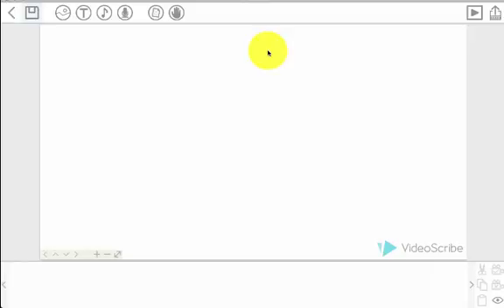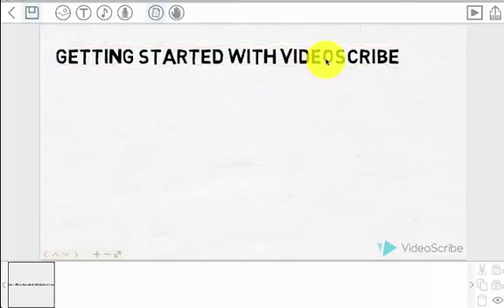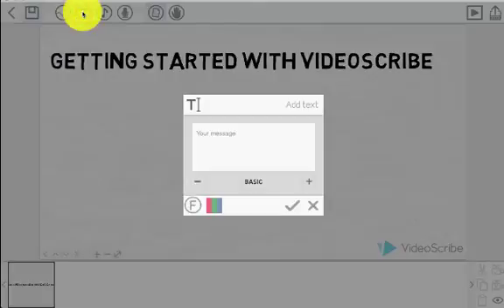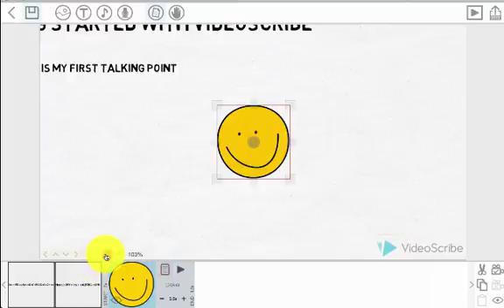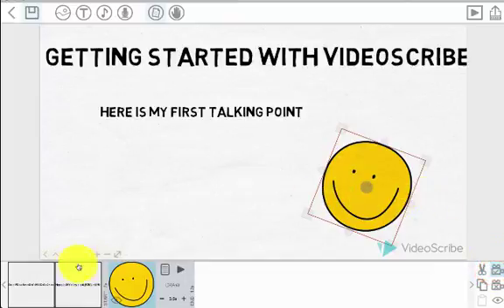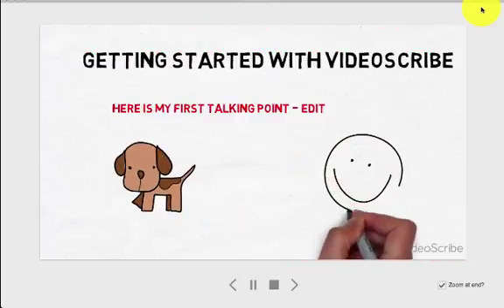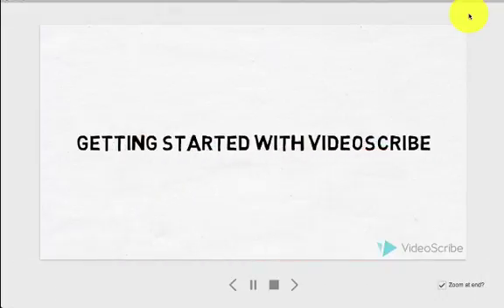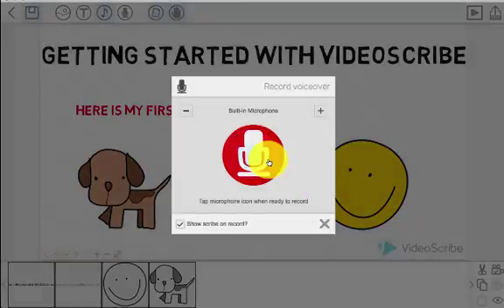Getting Started with VideoScribe 2.0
This is a new getting started with VideoScribe tutorial for version 2.0